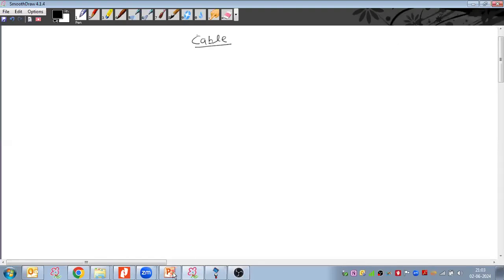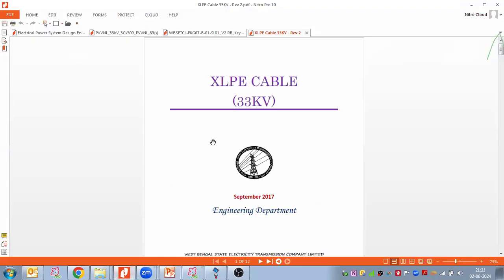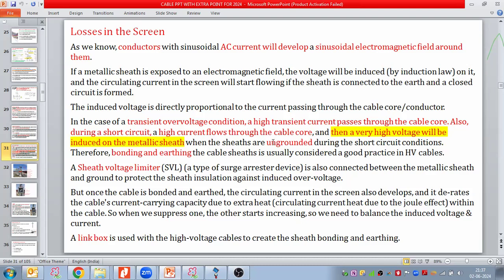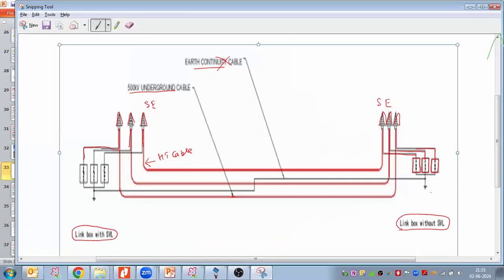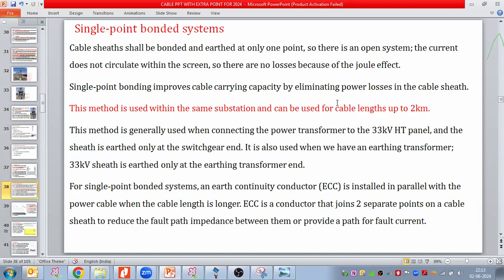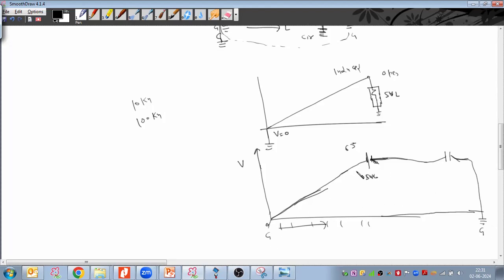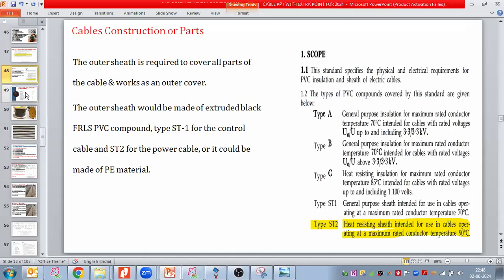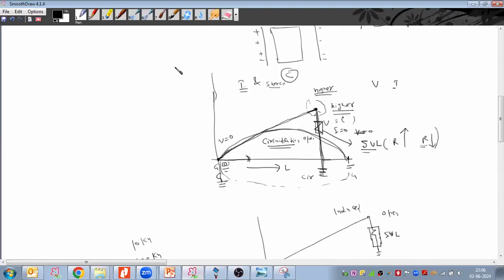Cable Sheath Bonding | Substation Design Training | IETP | Best Practical Training